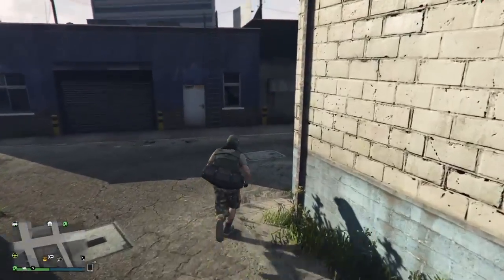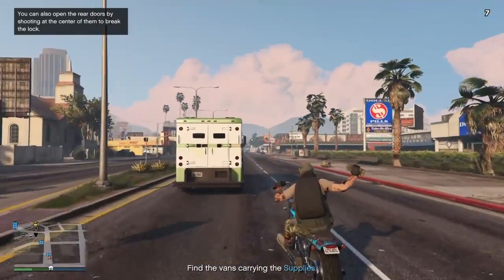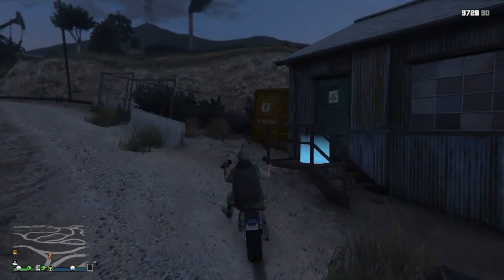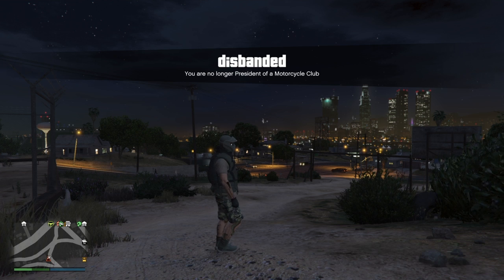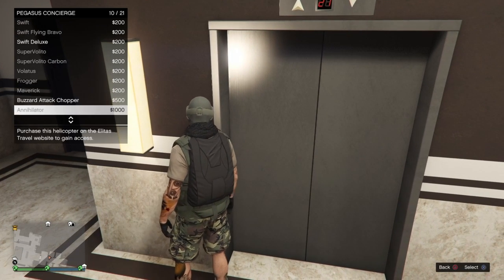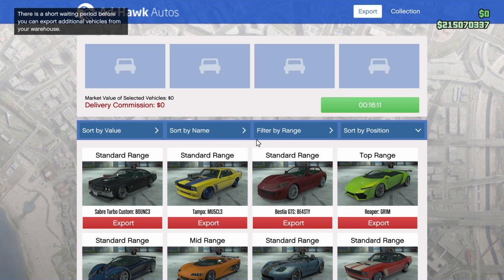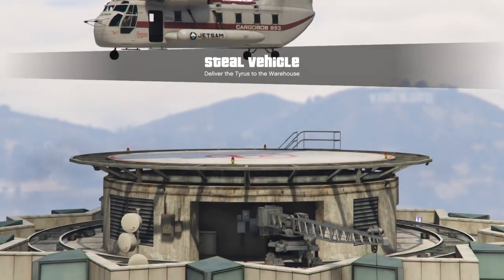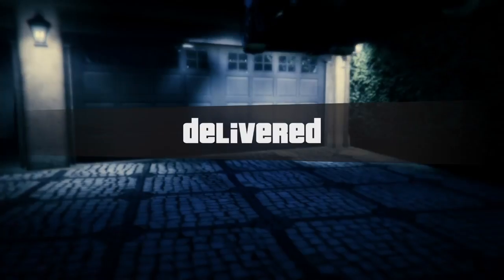MONEY MAKING METHOD FOR THE GUNRUNNING DLC - GTA ONLINE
MONEY MAKING METHOD FOR THE GUNRUNNING DLC